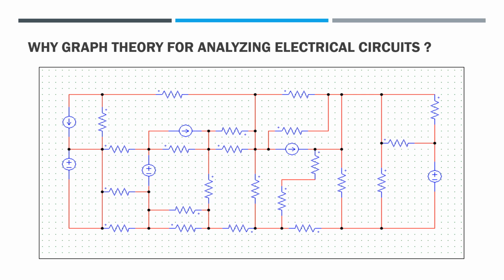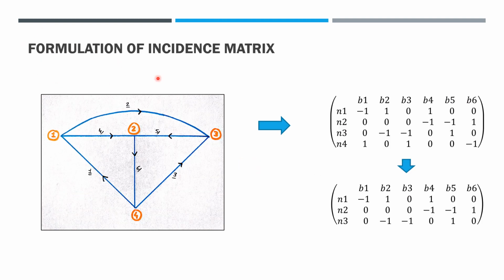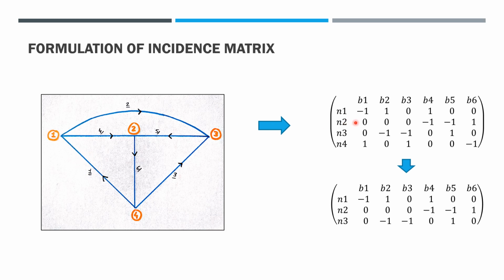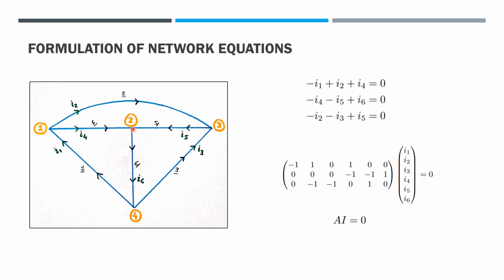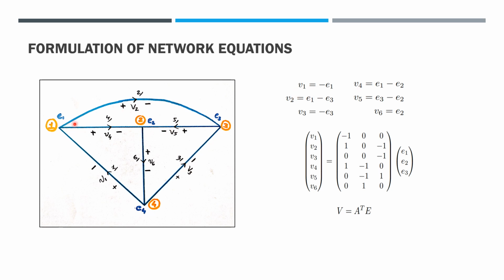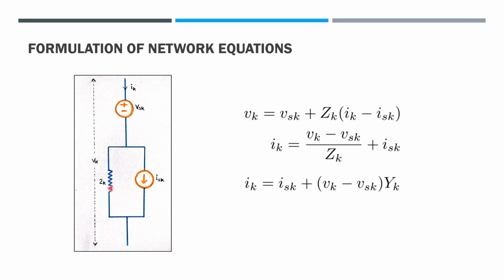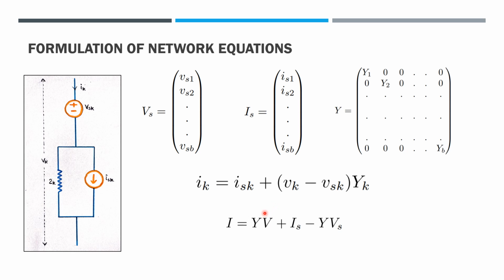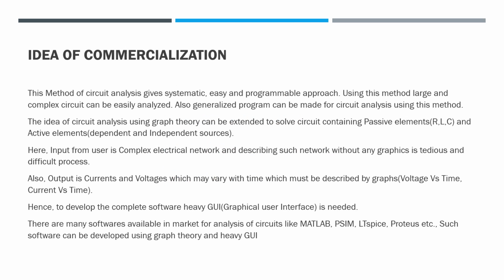Analysis of Electrical circuits using Graph Theory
This video explains the complete analysis of electrical network using graph theory.